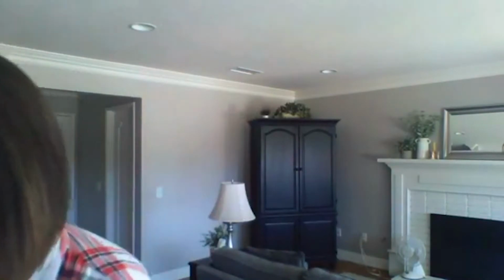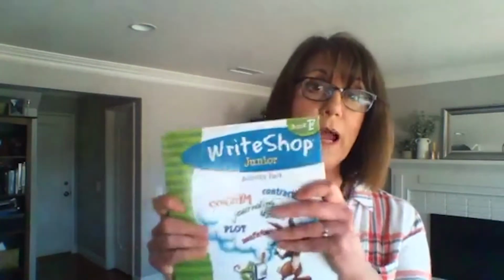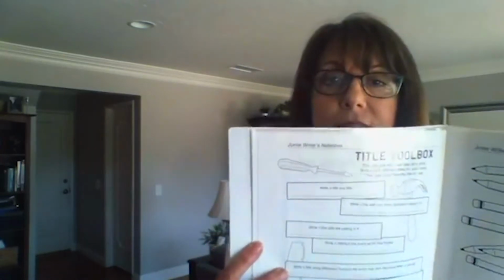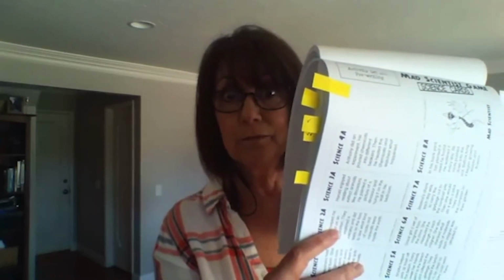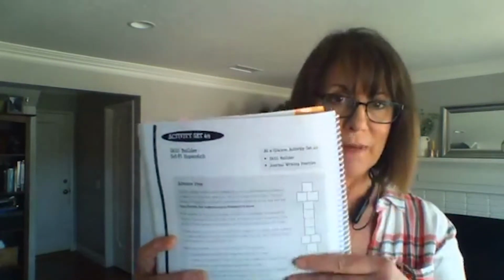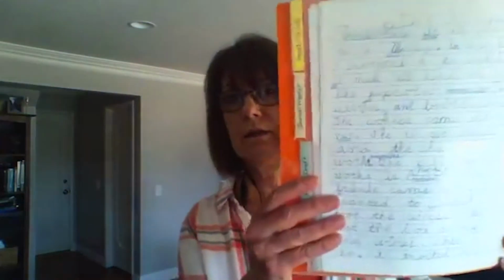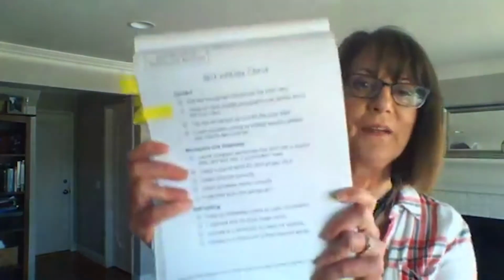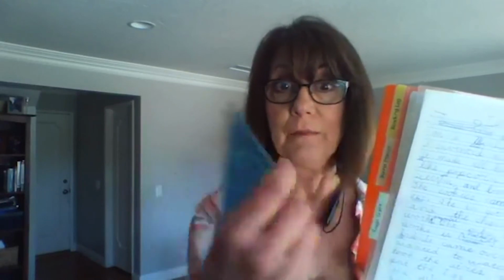All About WriteShop Junior: Writing curriculum for grades 3-6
WriteShop Junior is a homeschool writing curriculum for grades 3-6. Kim Kautzer, creative director of WriteShop, walks you through this homeschool writing program, gives you a peek inside the books, and shares tips for teaching upper elementary kids how to write.

TIMESTAMPS
00:54 Benefits of WriteShop Junior
01:52 The use of games in WriteShop Junior.
02:32 Fiction genres taught in WriteShop Junior:  humor,  mystery, adventure, and science fiction.
03:42 Nonfiction genres covered: personal narratives, book summaries, and informative writing and reports.
04:23 A peek at a workbook and what a week with it looks like.
06:10 Scheduling WriteShop Junior for a school year.
06:35 The levels of WriteShop Junior and who they are for.
07:46 How to choose a level of WriteShop. Always put children at the level of their cognitive skills, not their ability to physically write.
09:44 The Activity Pack... what it looks like and how you use it.
11:02 The Time Saver Pack... the advantages of these pre-printed, shrink wrapped pages on cardstock.
12:26 The Writer's Notebook, used in Junior D. It's a digital resource.
14:59 Activity sets... how WriteShop is structured day by day.
•Activity set 1 fold and go grammar.
•Activity set 2 pre-writing , modeling, and teaching.
•Activity set 3 skill building activity and journal writing.
•Activity set 4 brainstorming.
•Activity set 5 rough draft.
•Activity set 6 self editing and revising.
•Activity set 7  publish the project.
•Activity set 8 evaluate.
16:35 More about Fold-N-Go: what it looks like, how you assemble it and use it.
18:09 Is Fold-N-Go a full grammar curriculum? No, but it's a great introduction or review.
18:38 Example activities and games you'll encounter with WriteShop Junior.
23:37 Skill Builders — fun games, prompts, and activities.
28:21 The five-paragraph essay in WriteShop Junior and how WriteShop makes is accessible.
29:47 The value of brainstorming.
31:47 Smaller Steps and Flying Higher are included in the curriculum to help tweak the material. You can relax expectations for a child who needs a slower pace or increase the challenge for kids who are ready to plunge ahead.
32:49 The importance of serving as your child's scribe. Separating physical writing from composition.
33:44 How WriteShop Junior teaches self-editing through verbal cues and later with a checklist.
37:27 WriteShop is incremental, so topics are reviewed at multiple levels.
38:59 The different types of editing kids will do with WriteShop Junior
41:29 Publishing a crafty version of the final piece.

Learn more about WriteShop Junior writing curriculum here. You can also download scope & sequence, list of skills covered, and samples